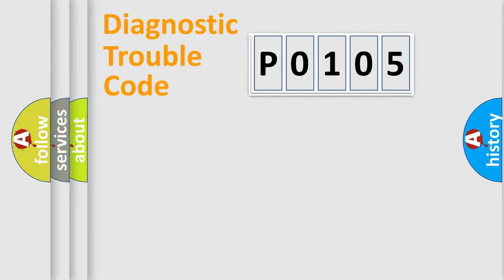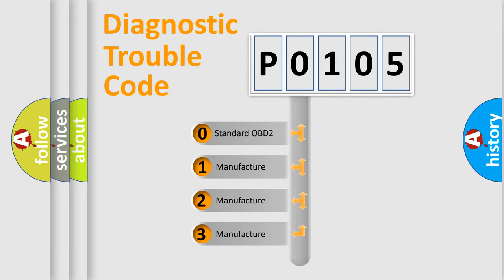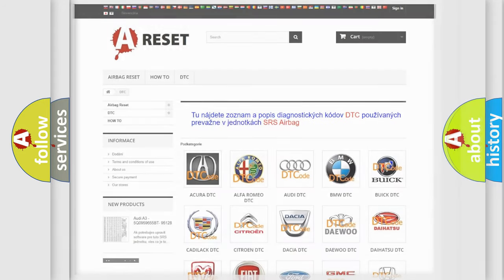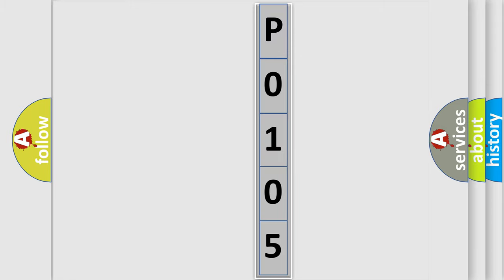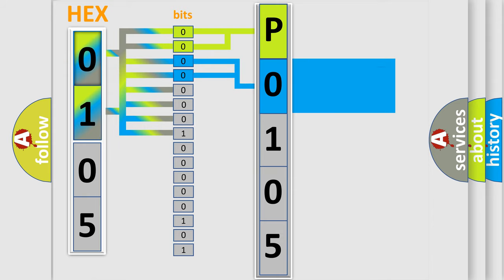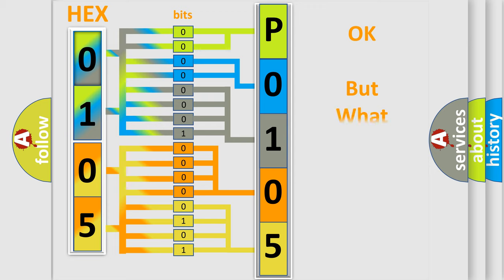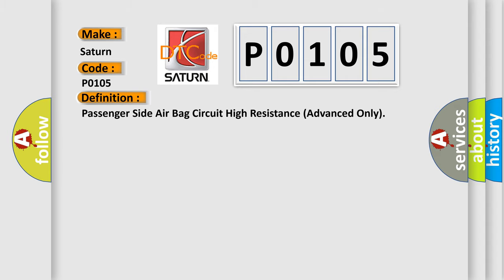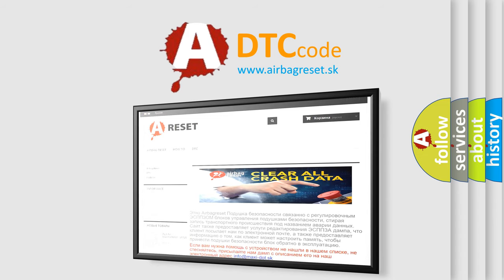DTC Saturn P0105 Short Explanation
Contents:
0:21 Basic DTC analysis according to OBD2 protocol standard.
1:48 Insight into programming
2:58 A diagnostically understandable description of the Diagnostic Trouble Code
3:05 Basic error definition

Make:
Saturn
Code:
P0105
Definition:
Passenger Side Air Bag Circuit High Resistance (Advanced Only)
Description:
Passenger side air bag circuit resistance is more than specified range.
Cause:
Passenger side air bag circuit Driver side air bag moduleSDM